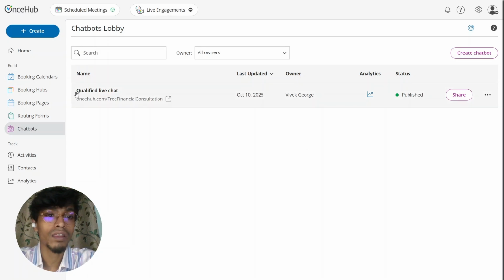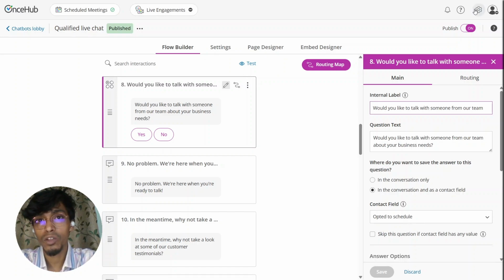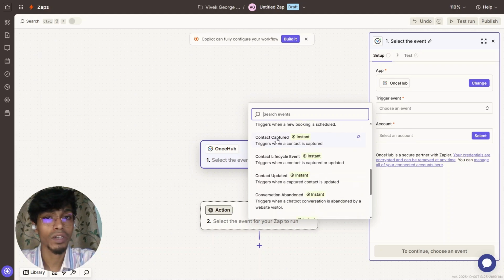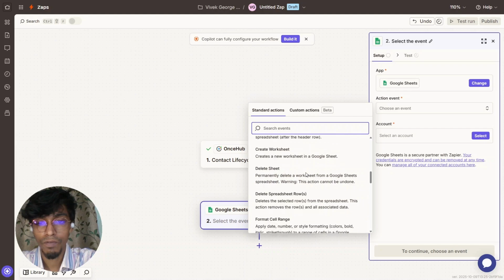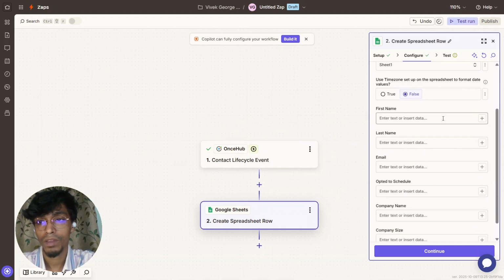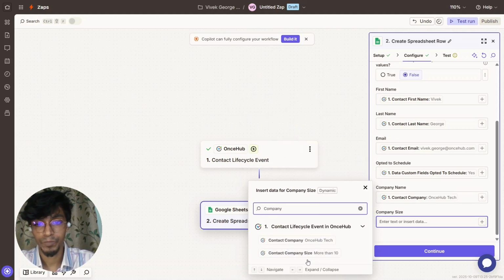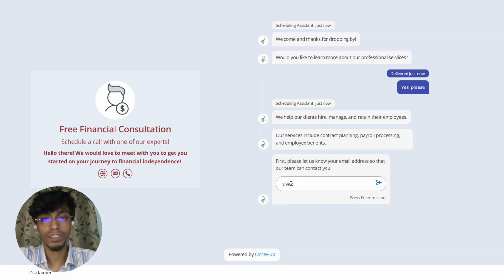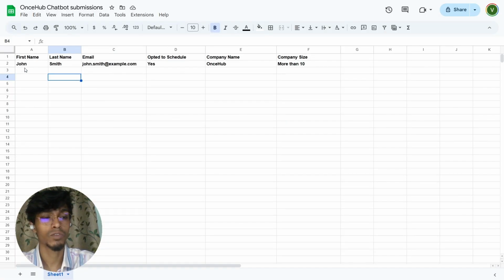How do I create a Zap for my Chatbots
Learn how to create a Zap for your OnceHub Chatbots to automatically send conversation data to third-party applications. In this tutorial, Vivek shows step-by-step how to capture key contact details, map fields, and send them to Google Sheets — making it easy to track leads, schedule follow-ups, and organize your data efficiently.

✔️ Setting up a Zap for OnceHub Chatbots
✔️ Mapping Chatbot fields to contact and custom fields
✔️ Sending Chatbot submissions to Google Sheets or other apps
✔️ Automating data capture for follow-ups and reporting

 for more guides and support.